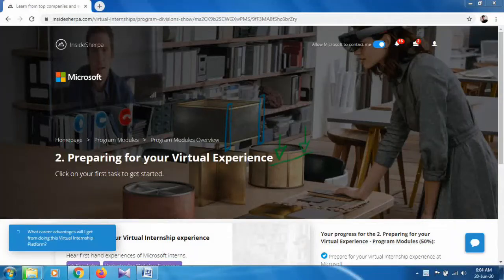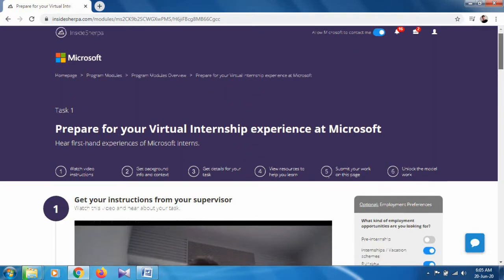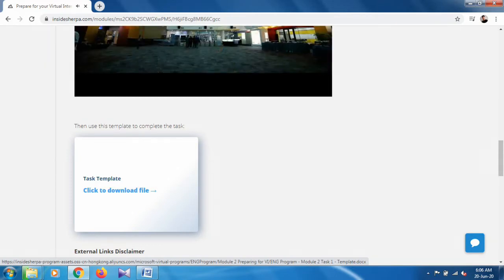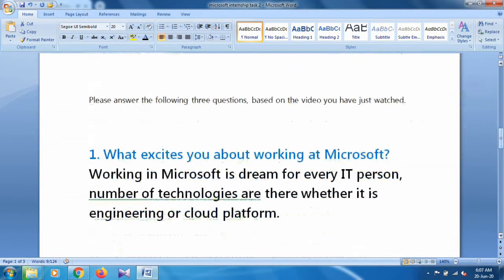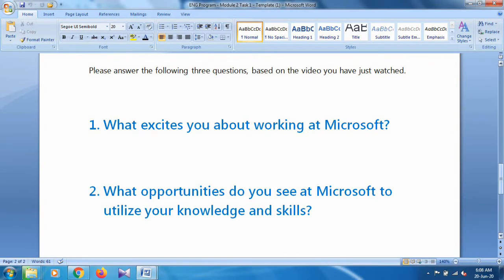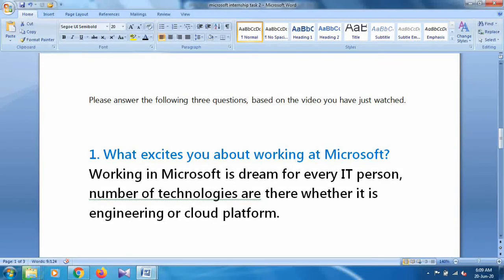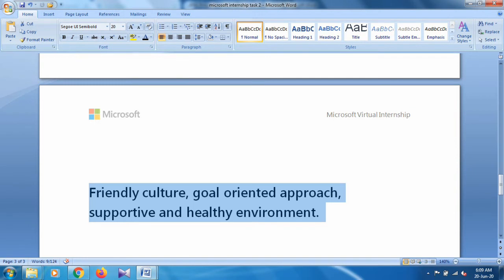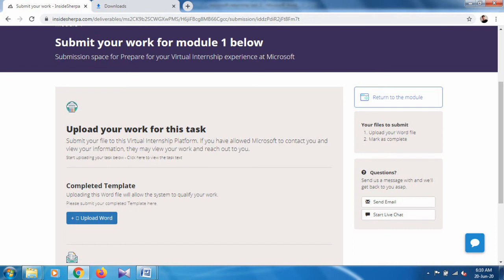Microsoft Virtual internship task 1 - program 2 | preparing for your virtual experience | solutions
Microsoft is providing virtual internship for college students and professionals. And after the completion of every task, we will get verified badge from Microsoft and at the end of this internship, we will get an authorized certificate from Microsoft and Insidesherpa.

This internship includes 6 programs and every programs contain number of tasks.

This is solution for second program, task 1 i.e; Preparing for your virtual experience